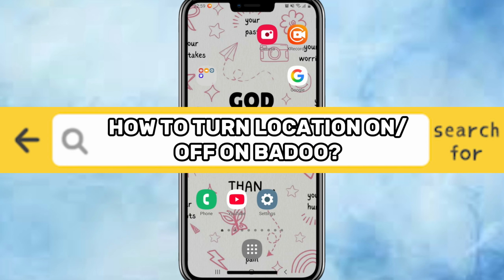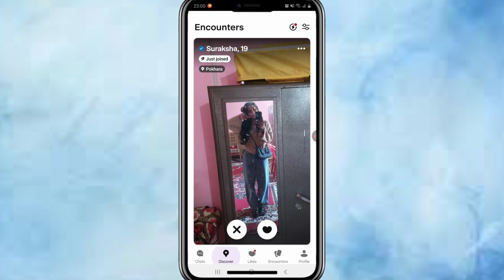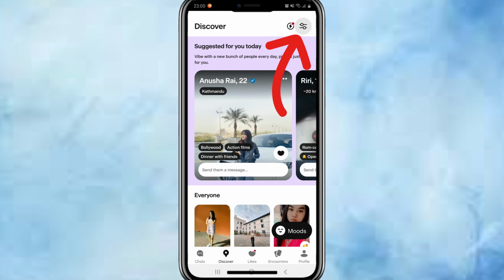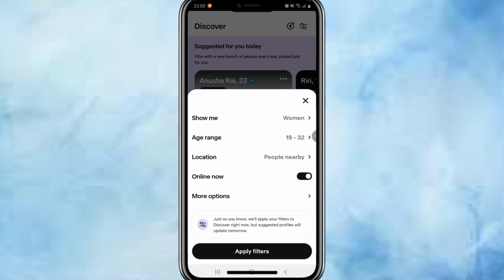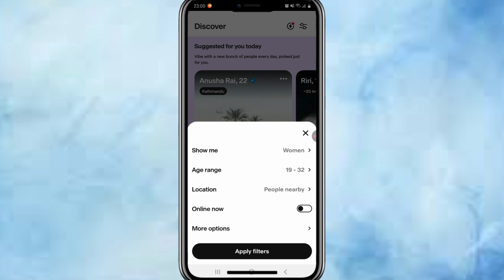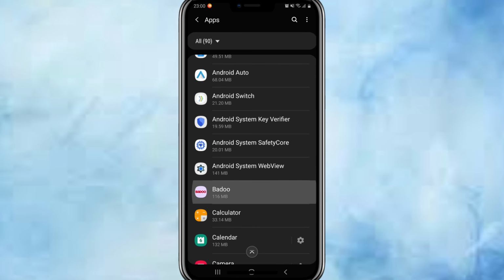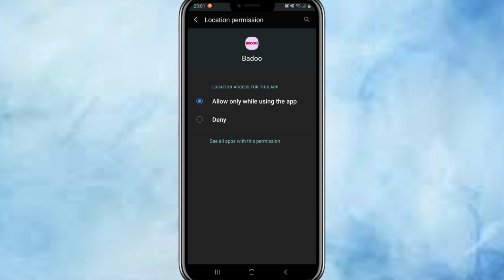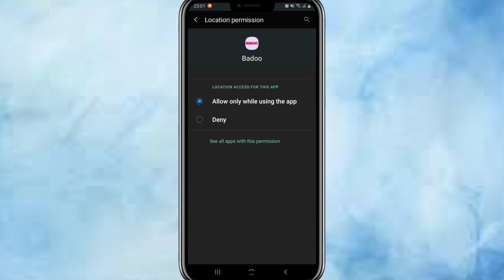How to Turn Location On or Off on Badoo 2025?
In this quick tutorial, you’ll learn how to turn location on or off on Badoo to control who can see your profile and find nearby users. We’ll guide you step by step through enabling location services to discover people nearby and disabling it if you prefer privacy or want to save battery. Whether you’re using Android or iPhone, this beginner-friendly guide makes it easy to manage location settings on Badoo for a safer and more personalized experience!